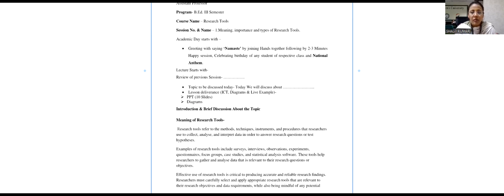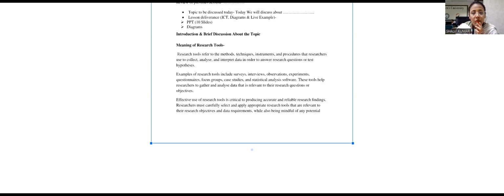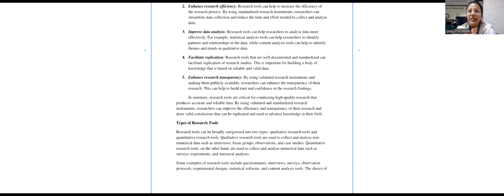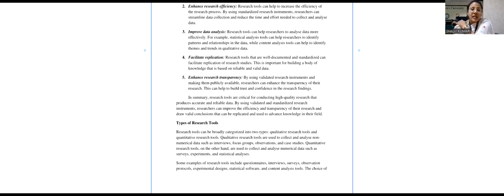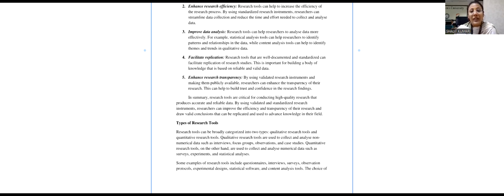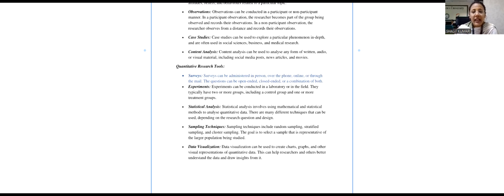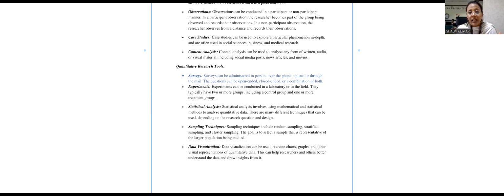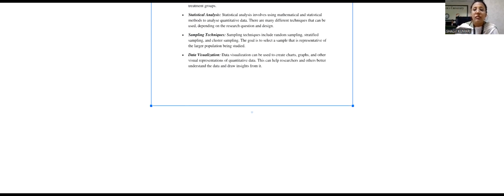Topic -Research tools By , Sailvi kashyap (Fem)